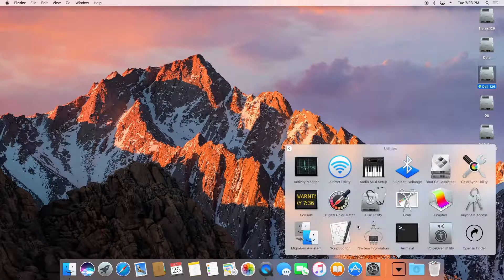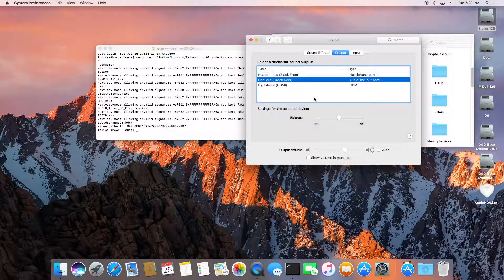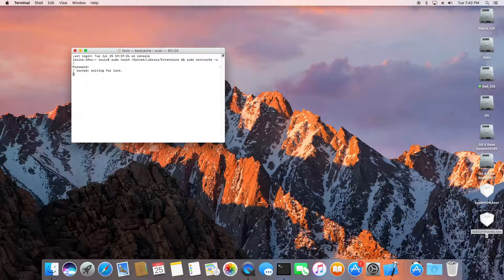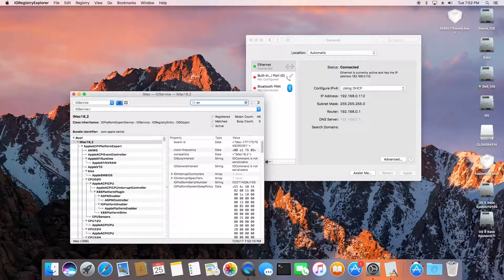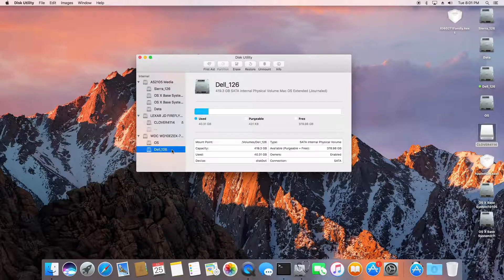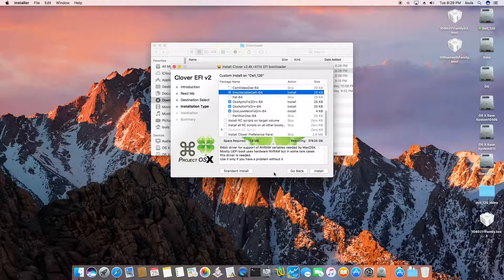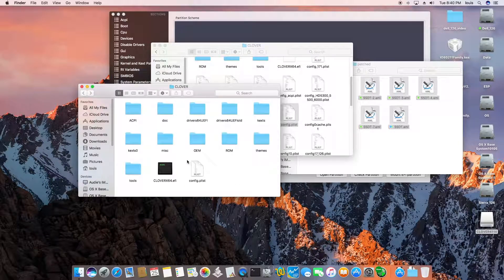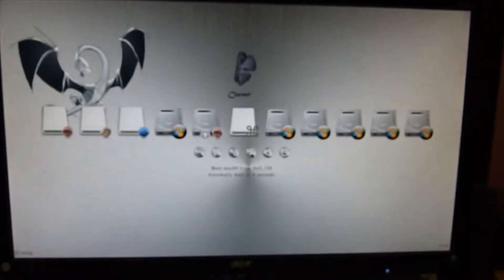Post macOS Sierra 10.12.6 Installation On Dell Inspiron DT 3668 i5-7400 Kaby Lake